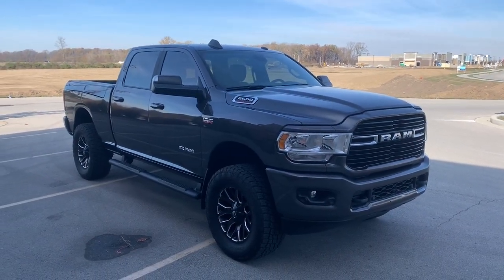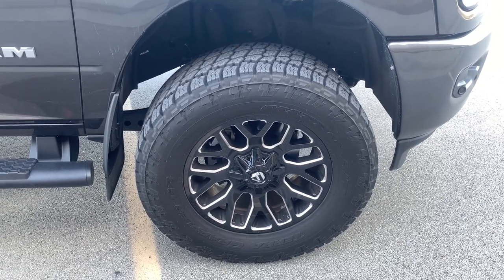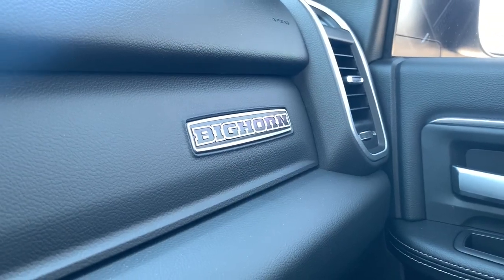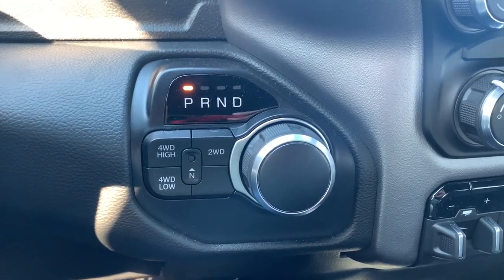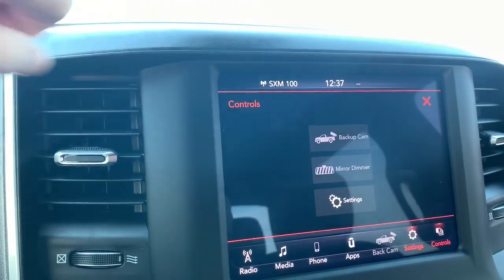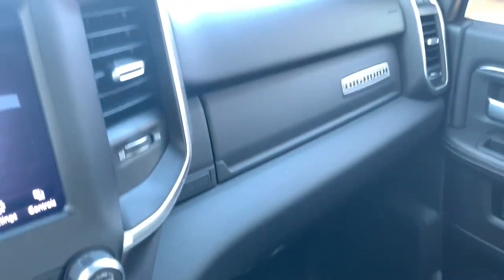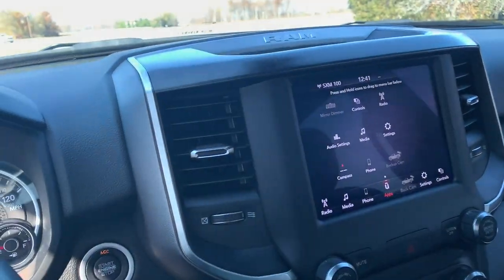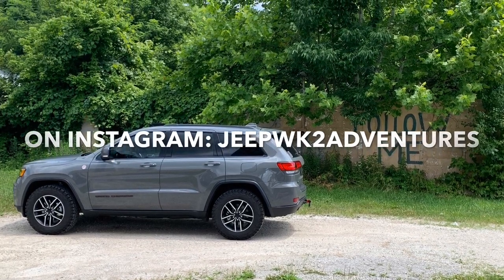My New 2019 Ram 2500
Introducing a new vehicle to the channel my 2019 Ram 2500 Big Horn. Over the next few months will be adding accessories and building this truck out so stay tune for updates.